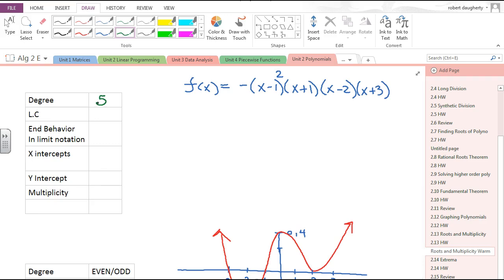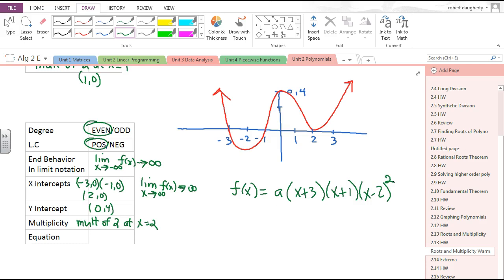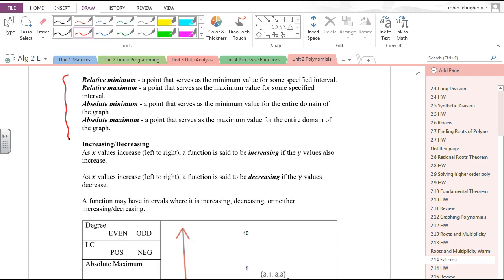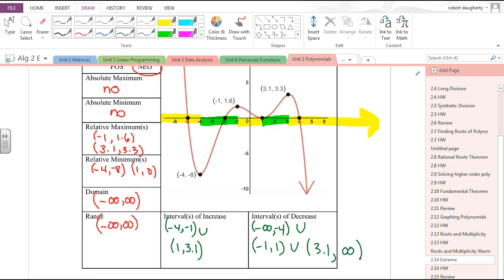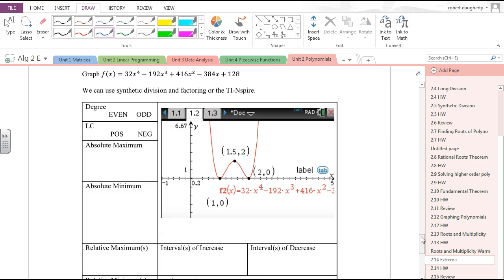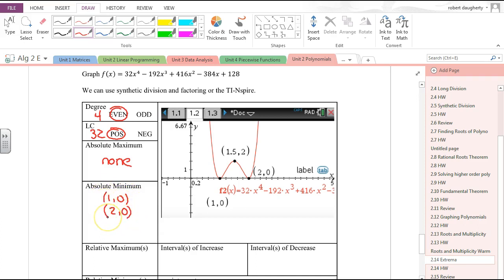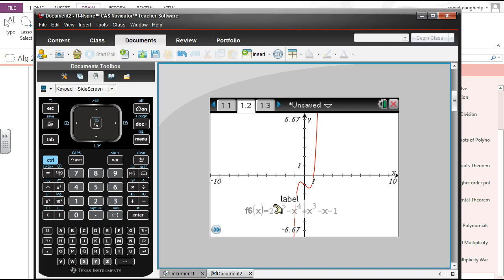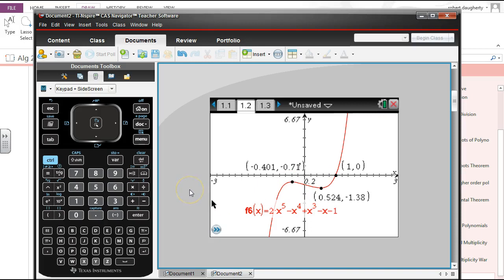Alg2 2.14 Extrema